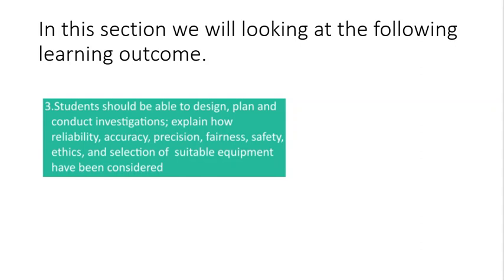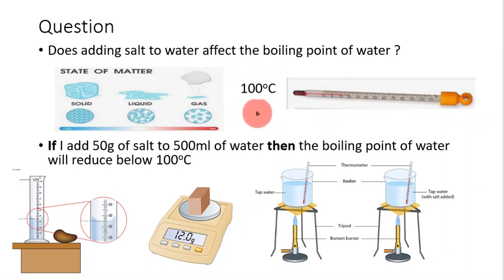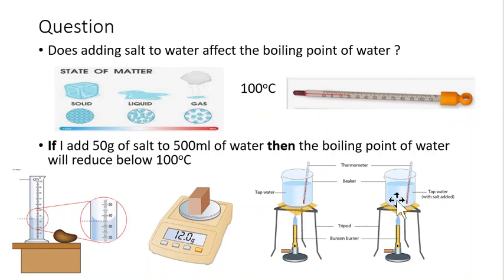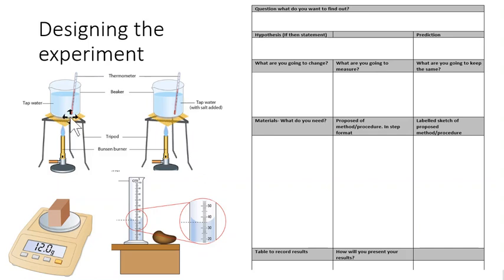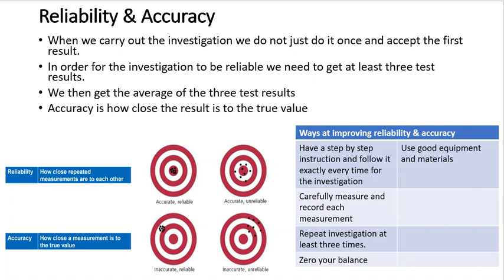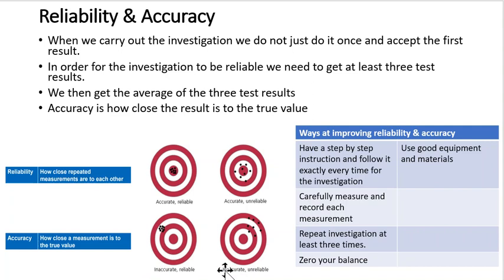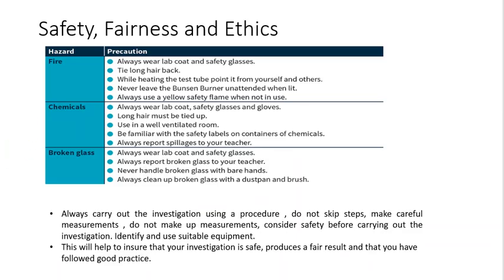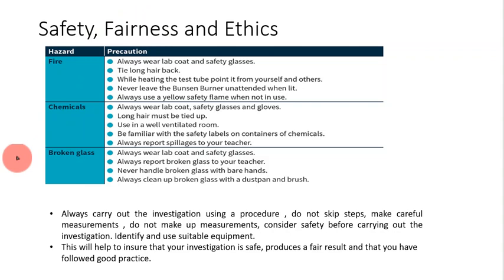Planning and Conducting an Investigation